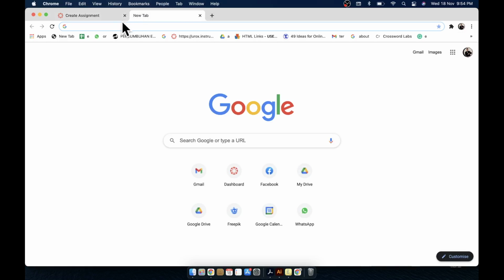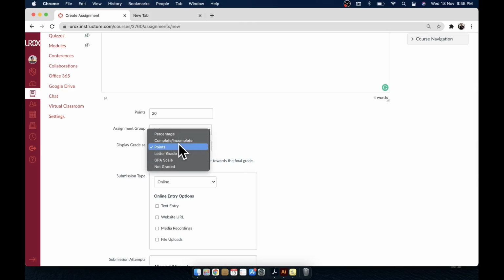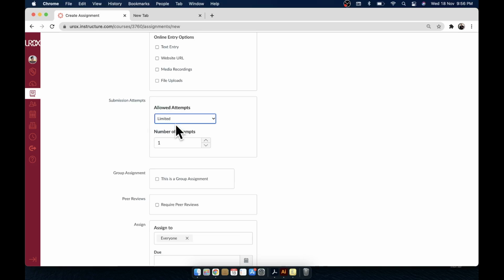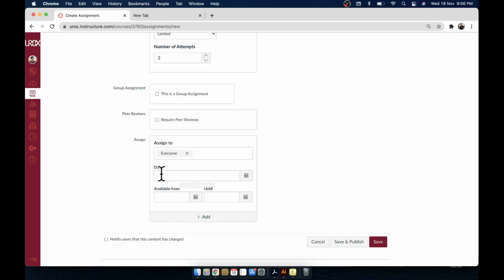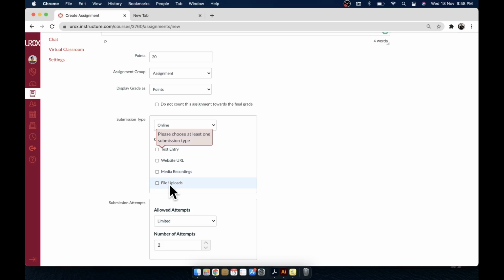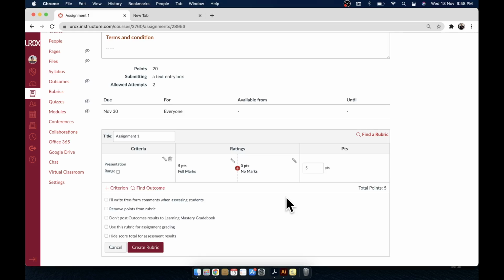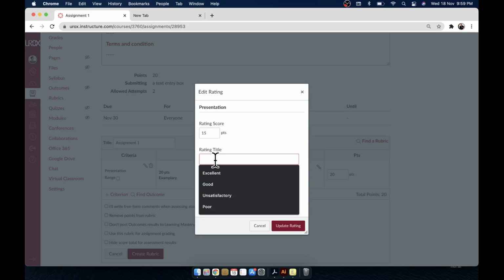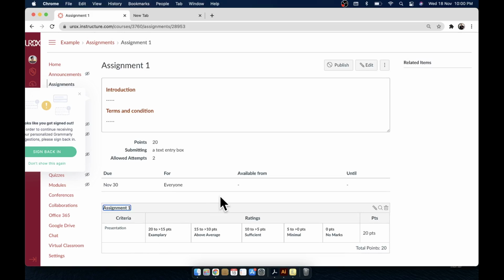How to apply assessment rubric on UROX